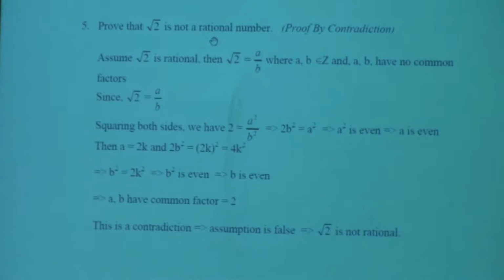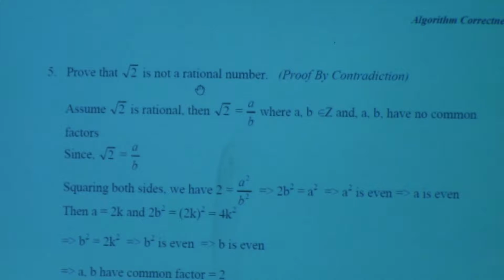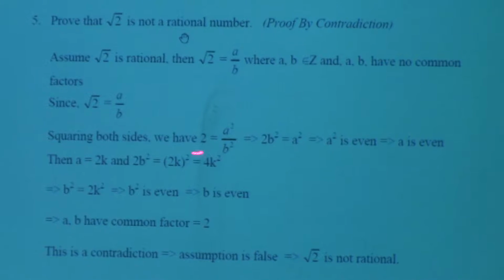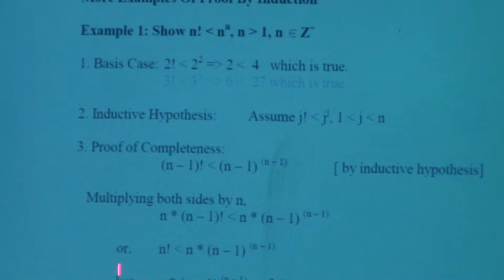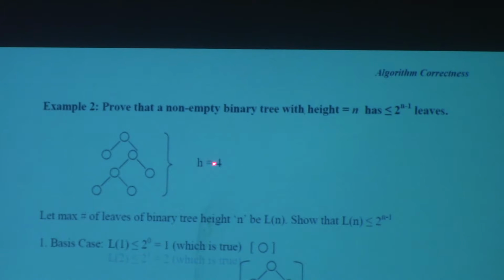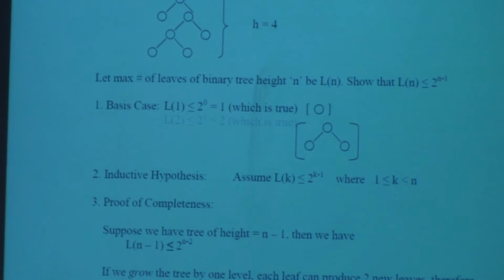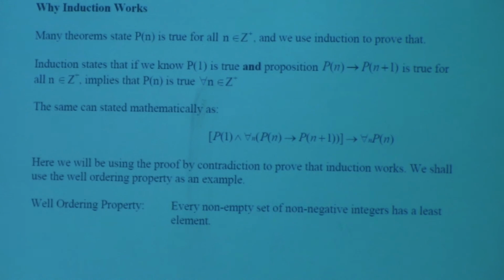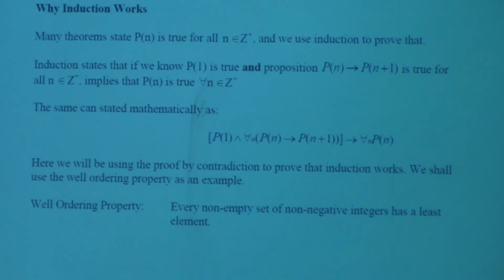CSPC502_2A_09_05_2018